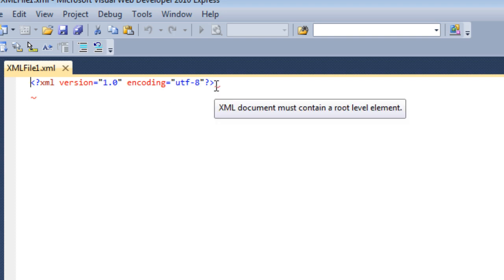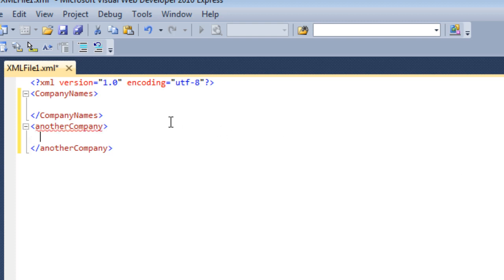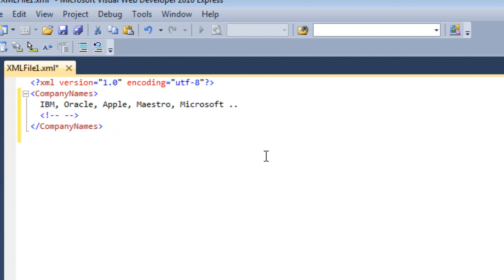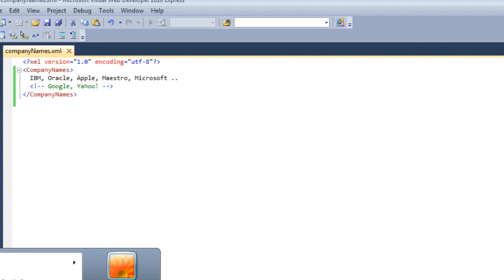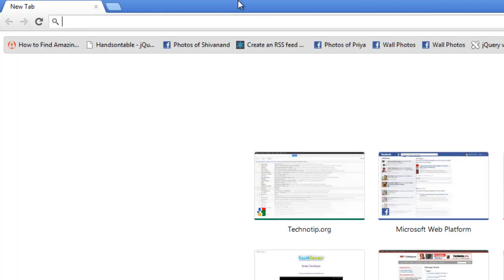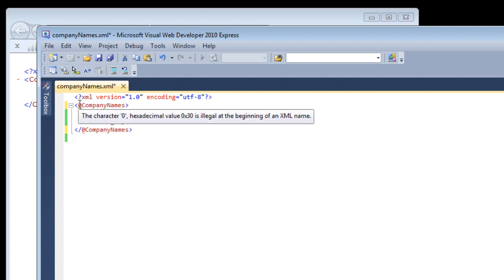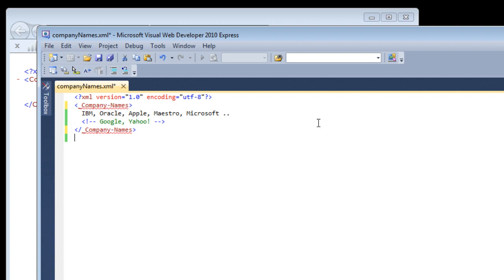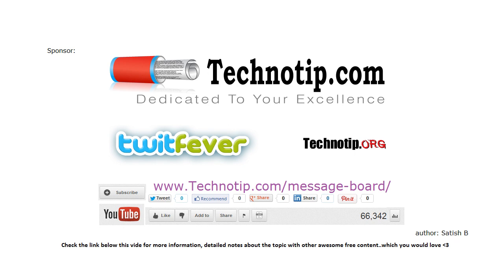Basic XML: Starting With Root Tag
basics of XML and some rules to be followed to write the XML elements.
Also illustrating the way the raw XML files are displayed on the modern browsers.